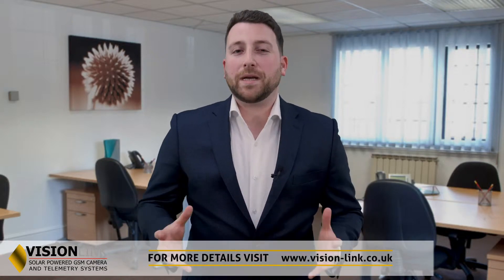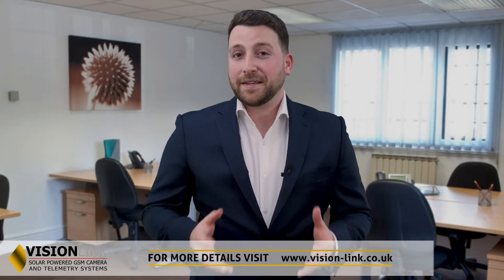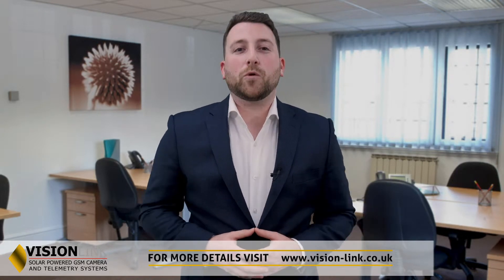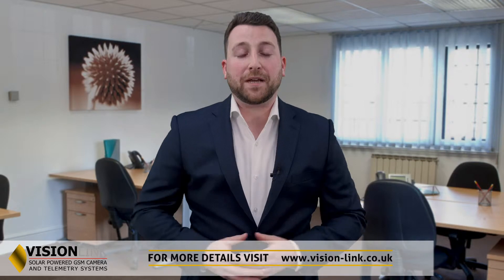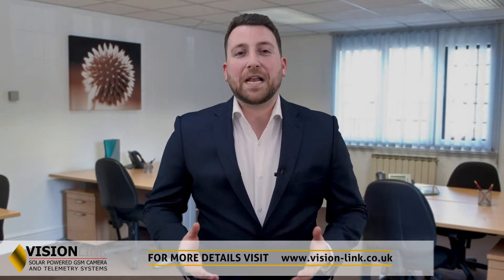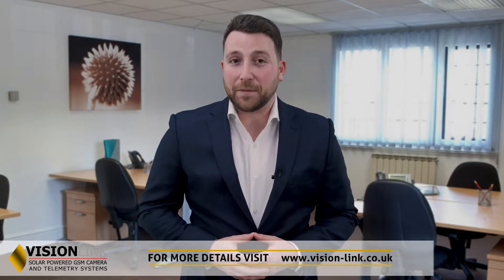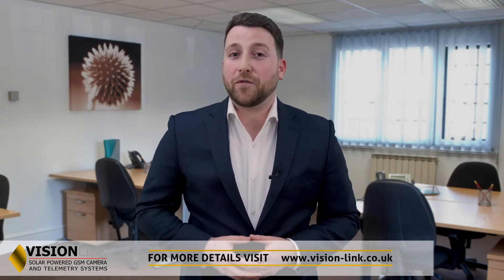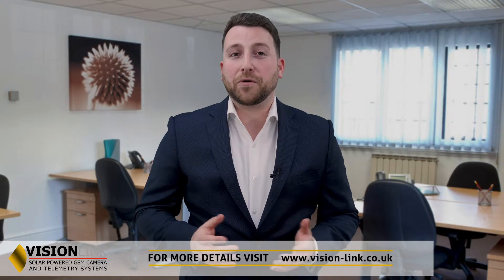Energy Saving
The Environment Agency commissioned a report into the energy / cost savings they were making by deploying Vision Links award winning technology, here is a short video about their findings.